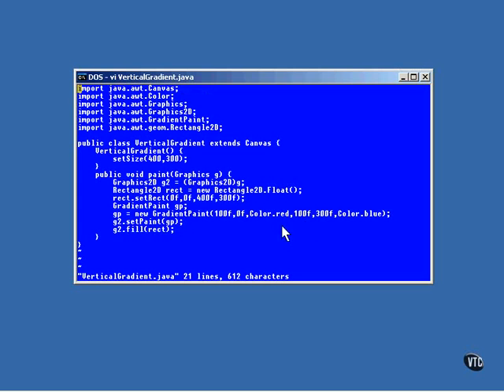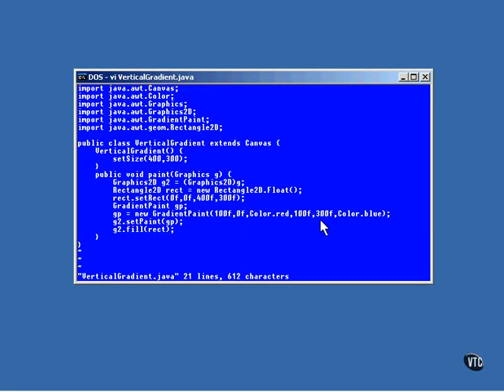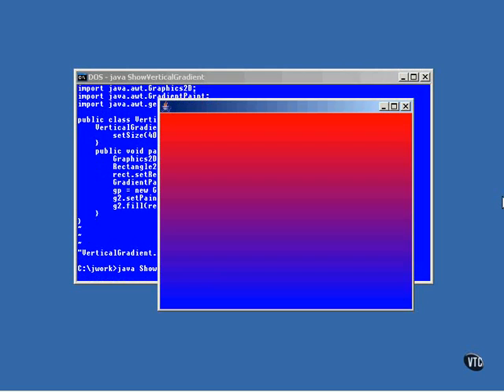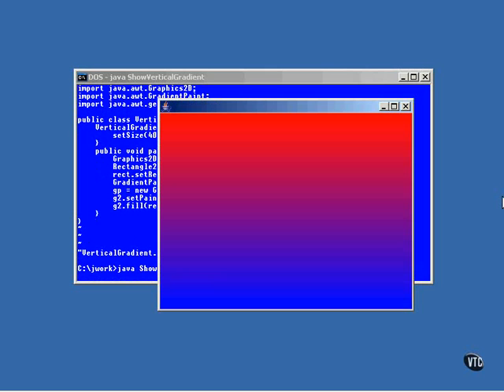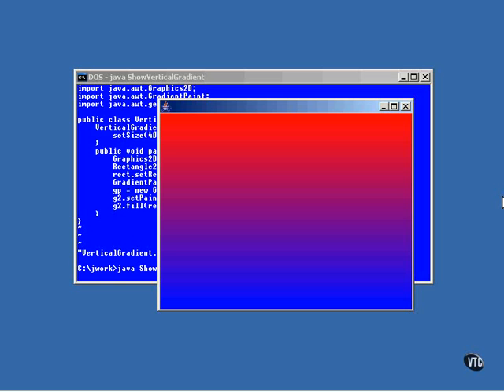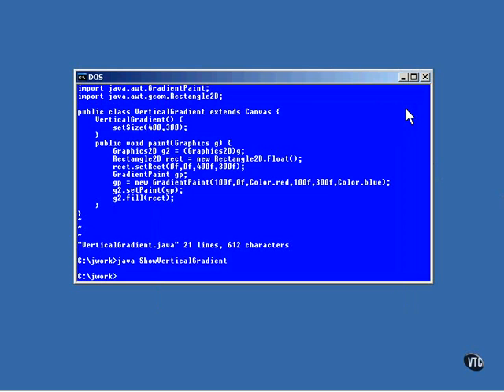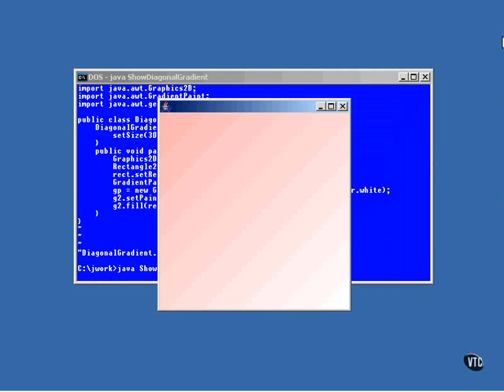Lesson8 Color Gradient Directions | Java Graphics Tutorial